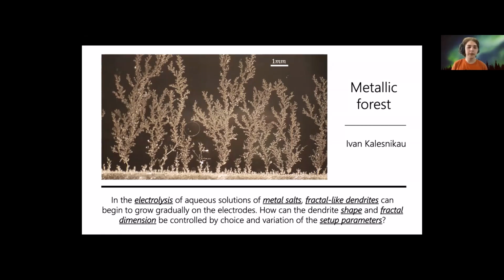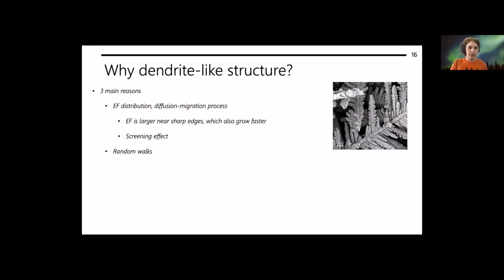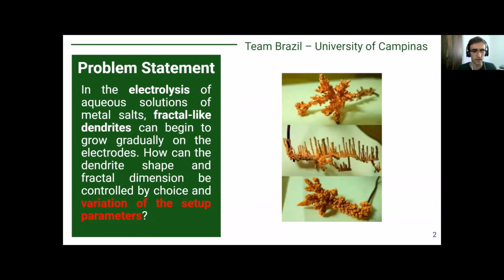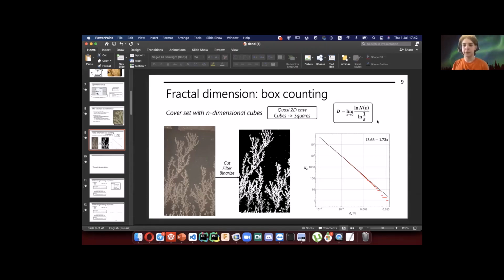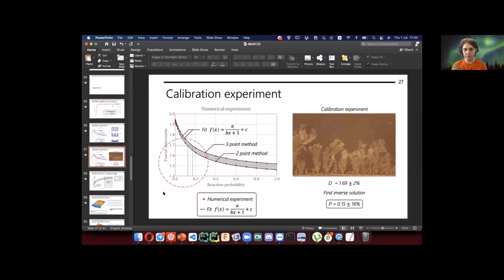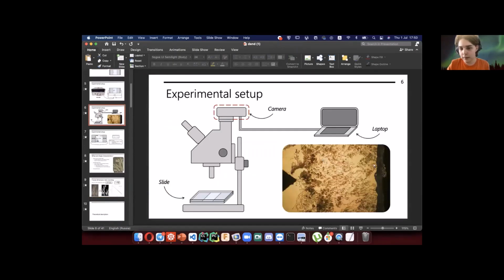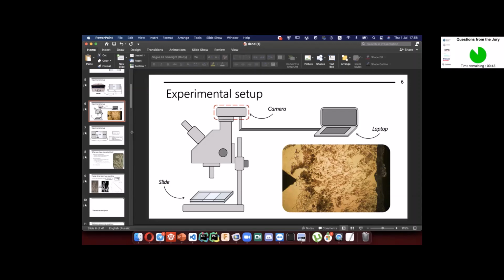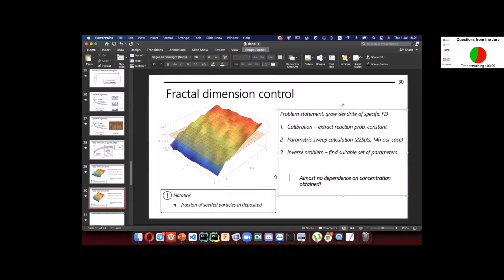IPT 2021 Online Edition: Growing Small Metallic Forests!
In the electrolysis of aqueous solutions of metal salts, fractal-like dendrites can begin to grow gradually on the electrodes. But how can the growth of these be controlled? A team of young scinetists form Russia have worked hard on solving this problem from the IPT 2021. But, the young team from Brazil will be sure to vigorously test the solution!

1st Physics Fight, 1st Room, Problem 12 Metallic Forest.

This experiment and the debate was part of the International Physicists' tournament 2021. Teams of young university level science students were asked with solving numerous problems throughout the year, with the final challenge of defending them against their peers from other nations.

The IPT was held purely online via Zoom second time.